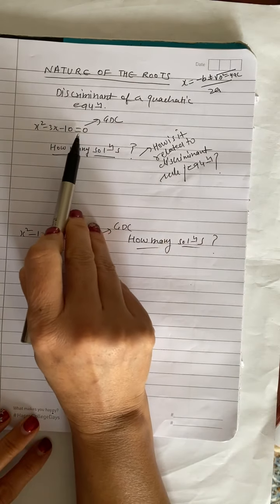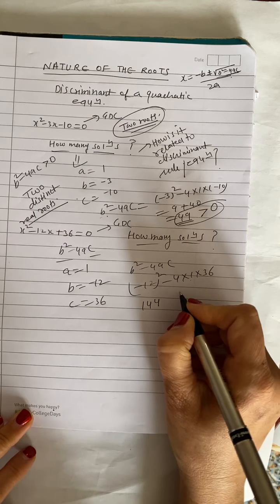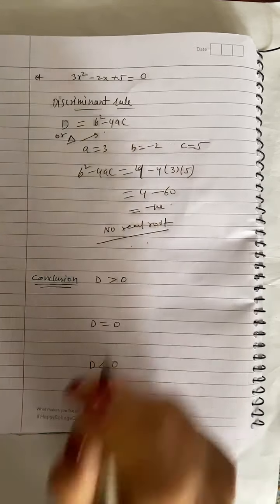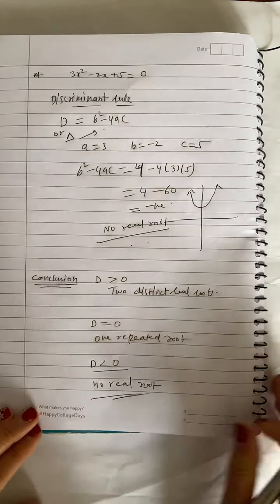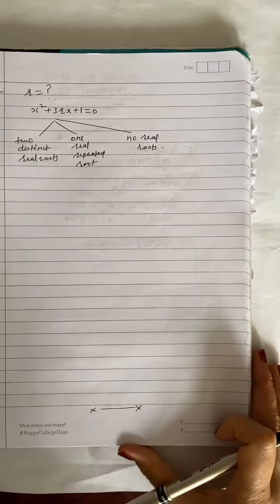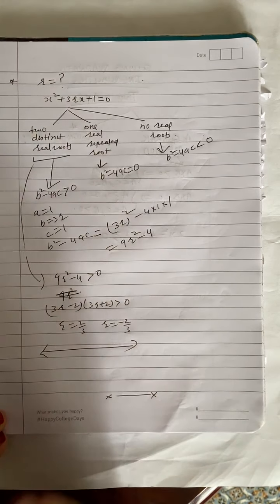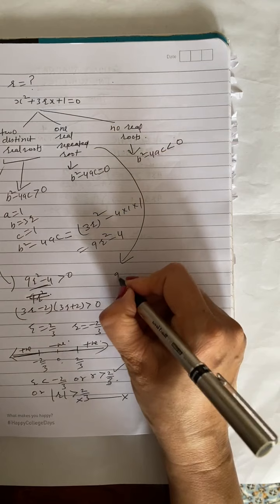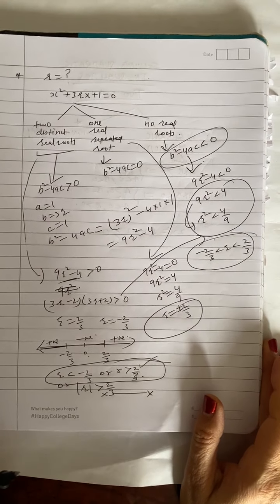NATURE OF THE ROOTS OF A QUADRATIC EQUATION WITHOUT SOLVING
Hi everyone! I am a secondary math teacher with over 15 years of teaching experience in an international school. Here I will post my lesson videos for secondary math classes. This lesson covers examples 6 to 8  of Chapter 3 from Oxford Analysis & Approaches HL textbook.